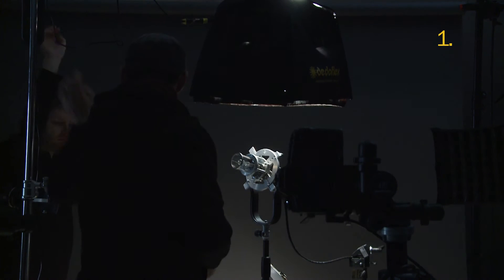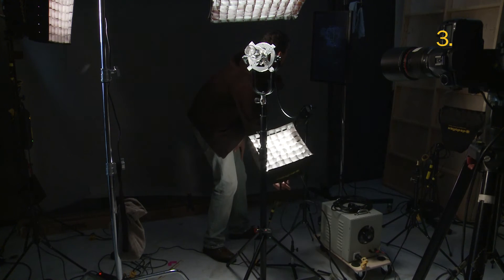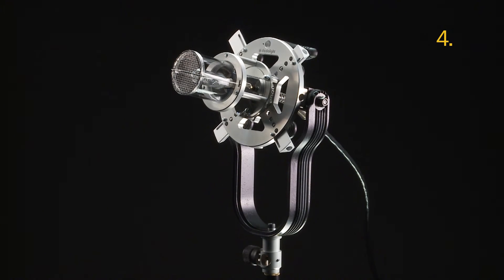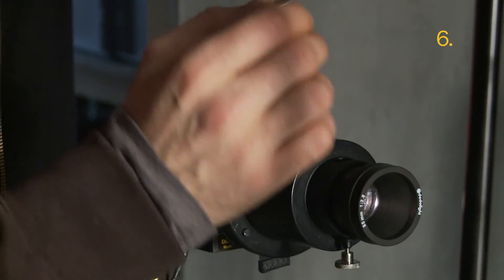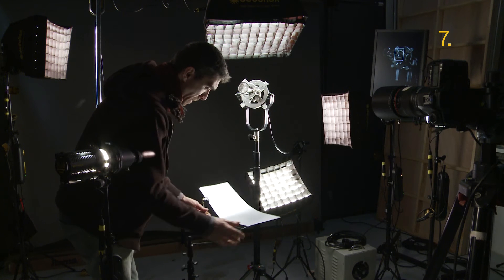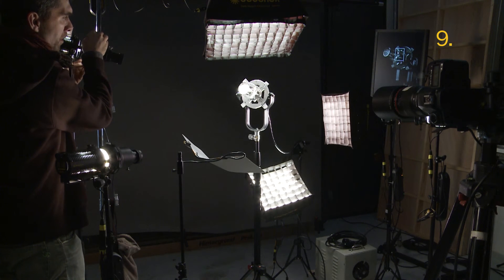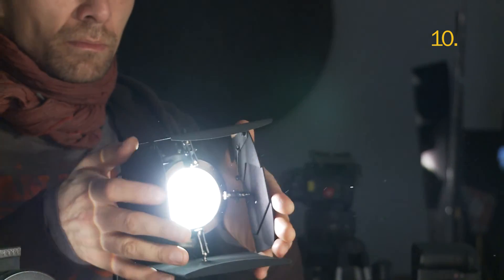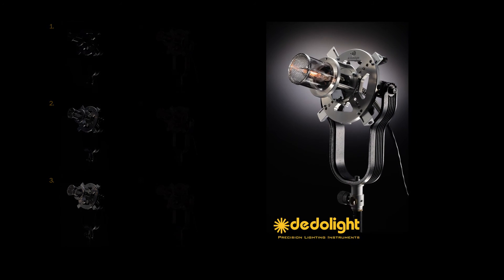Cómo iluminar bien un objeto by Dedo Weigert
Las fotos de los catálogos de dedolight están muy bien realizadas, y el DoP (y CEO de DWF) Dedo Weigert en persona nos explica los 10 pasos a seguir para iluminar los objetos para fotografíarlos.